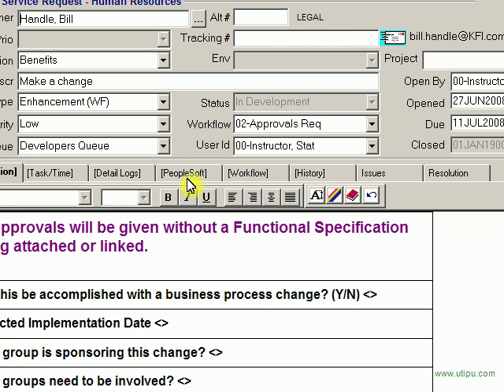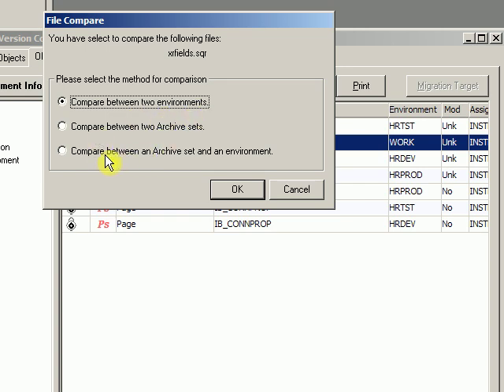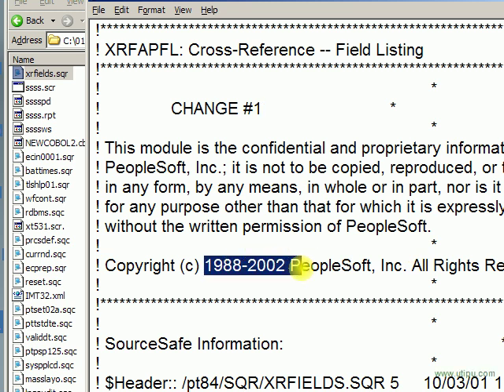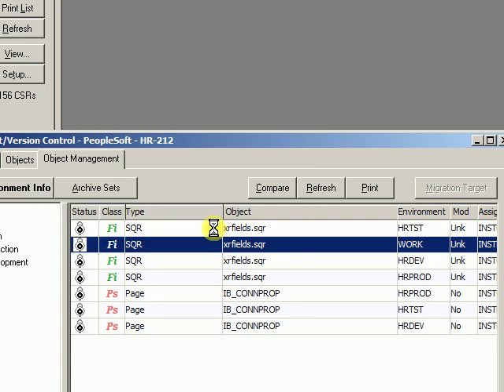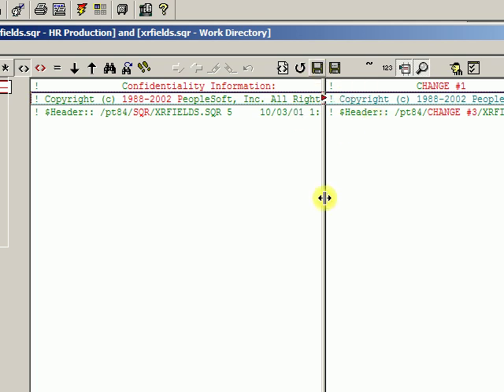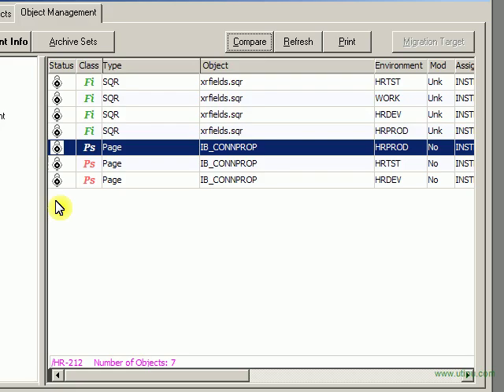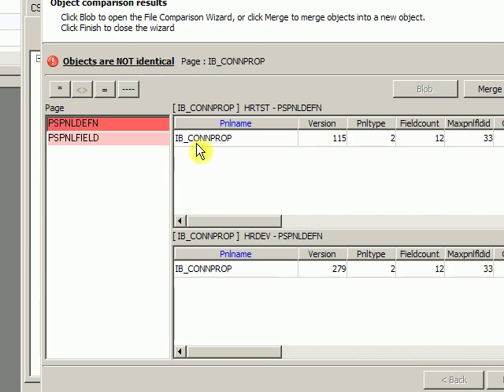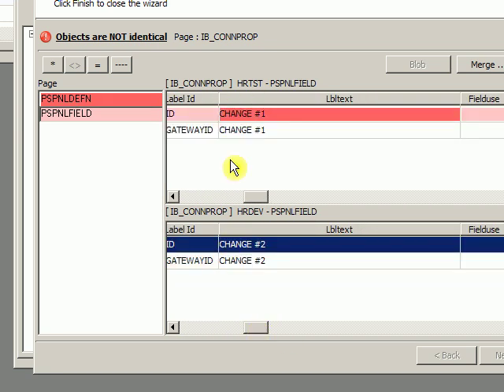Stat ACM for PeopleSoft Compare Merge Wizard